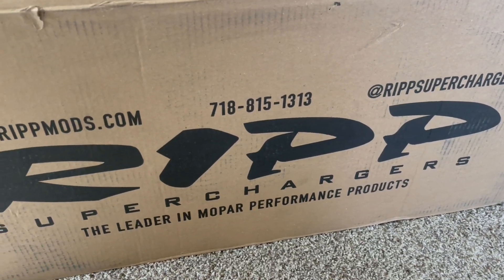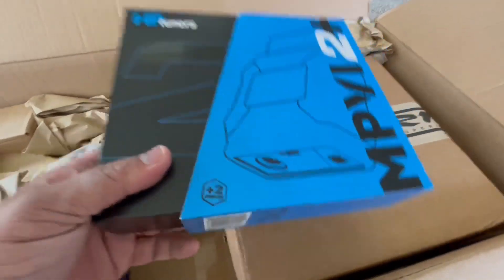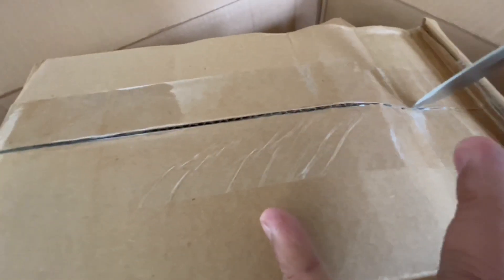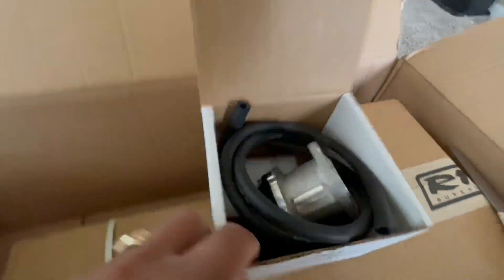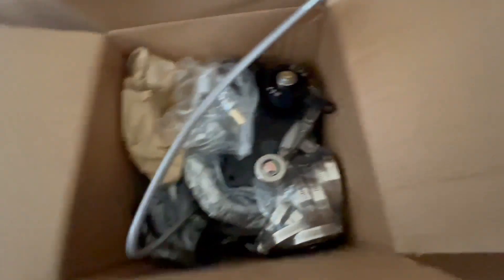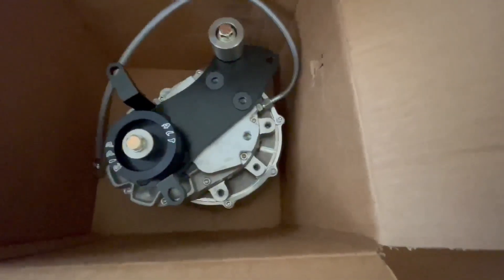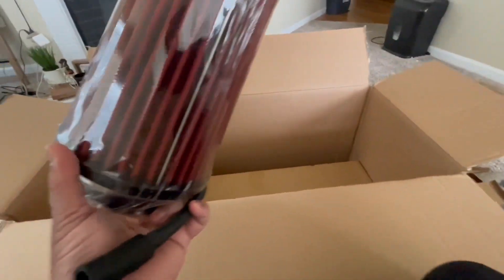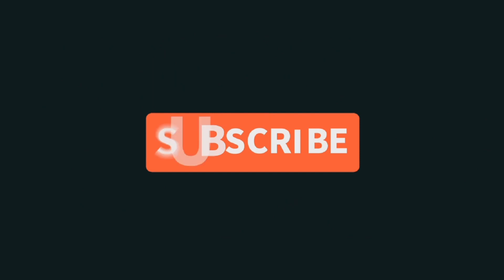My V6 Supercharger Is Here! | Unboxing | Time To Piss Off V8 Hemi Owners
The Ripp Supercharger is finally here!!! I only unboxed the kit in this video. I didn’t break everything open and look at it but huge shoutout to @RIPPMODS and @HPTuners

It’ll go to the shop hopefully in the next two weeks for installation and the initial tuning. When I tell y’all I’m happy! It’s a understatement. I’ve been patiently waiting for this to arrive man.

Get your V6 and V8 Mods and Accessories Here 👇🏽

For parts and items I’ve purchased on eBay, ask me in the comments for links. I’ll create them for you.